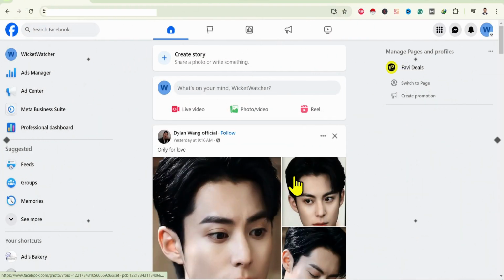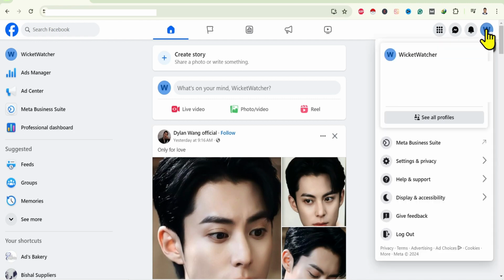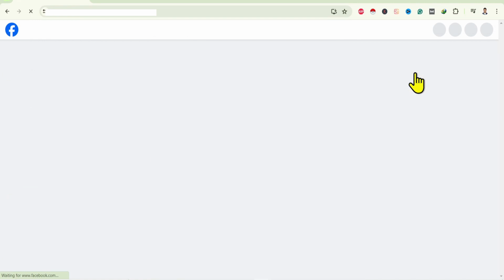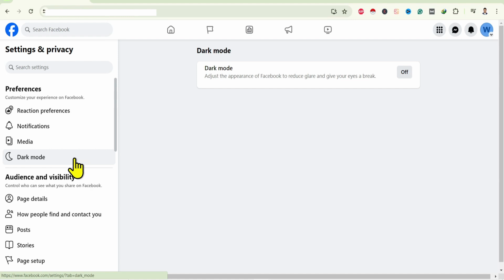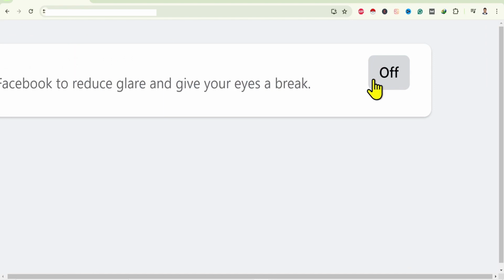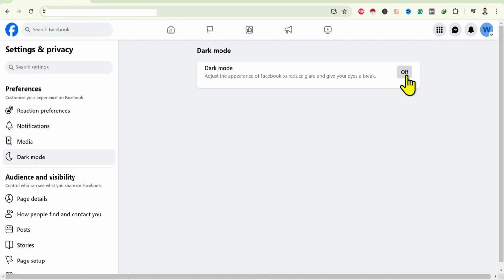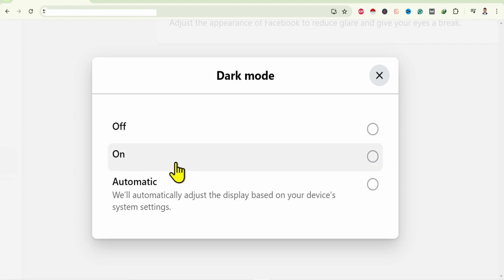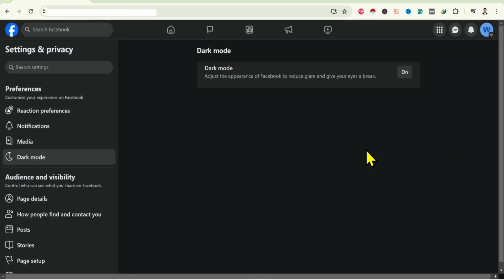How to Activate Dark Mode on Facebook Page | Easy Tutorial 2025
Discover how to activate dark mode on your Facebook page with this step-by-step tutorial. Dark mode provides a sleek look and reduces eye strain, making it ideal for browsing in low-light conditions. Learn how to enable dark mode on your Facebook page and enjoy a more comfortable viewing experience.

👉 Explore more!